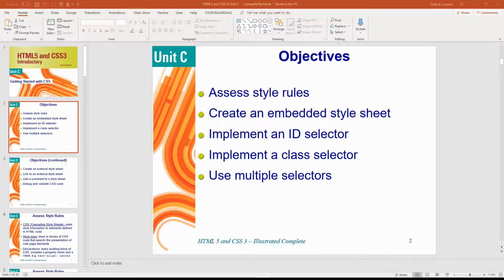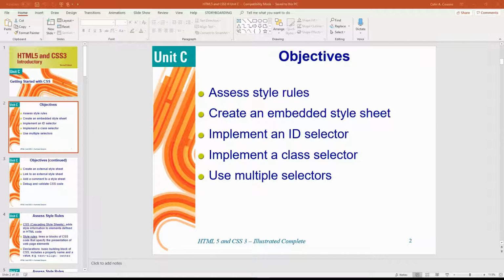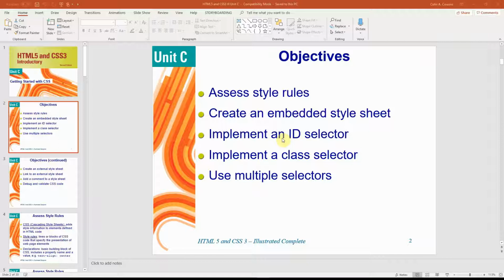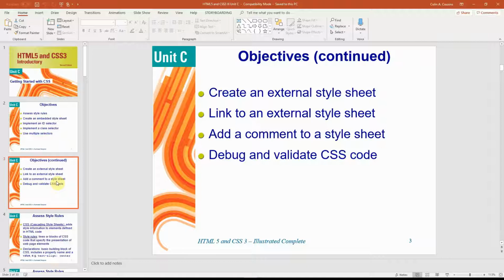CSC106 Tutorial 1 - CSS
An overview of CSS